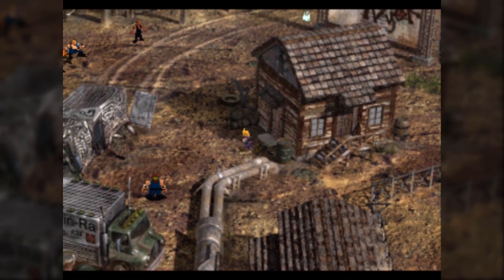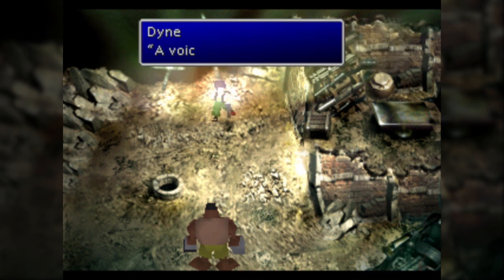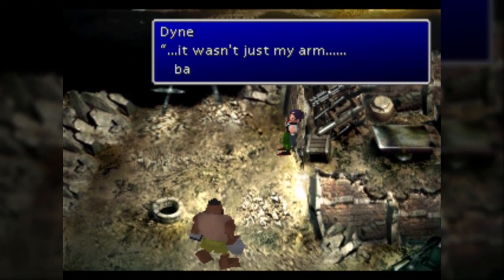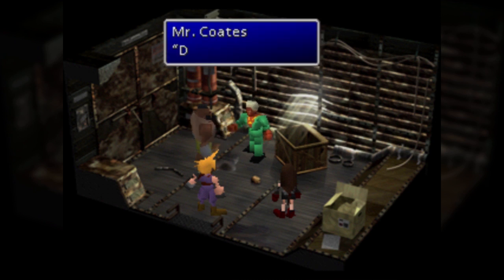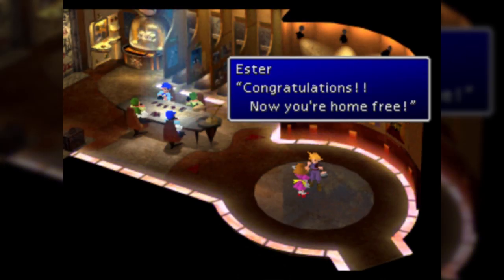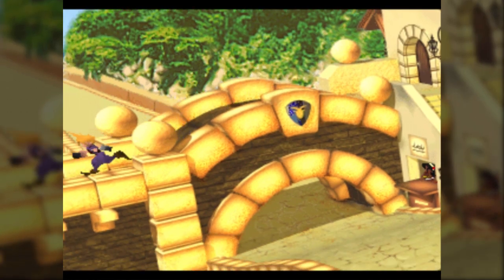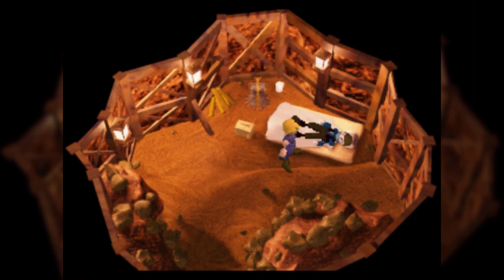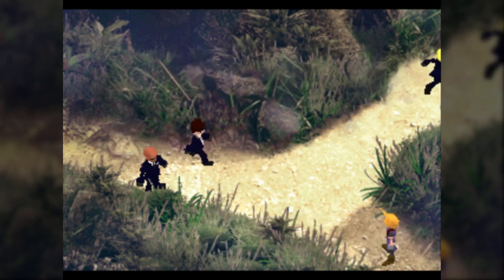Let's Play Final Fantasy VII! - Ep.12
Episode 12: Racing to Dyne

With Barret found, we still need a way out of Corel Prison; thankfully though, we get a good direction in order to find a familiar face to Barret. The boss that follows is pretty simple, as certain throwing weapon or limit can end it within 1-3 rounds; however, if things go south healing magic is always on your side. After that, and a brief distraction to win our freedom, we gain a new vehicle and the ability to progress farther. Which I immediately ignore in order to backtrack and learn some enemy skills for the second Enemy Skill Materia. Afterwards, we find ourselves in the Gongaga area where some familiar faces await us. The Turks Fight here isn't too hard either, though attempting to get both items takes some thought since you need to pace your damage out evenly. Otherwise though, some history learned aside, the area is mostly for more items.